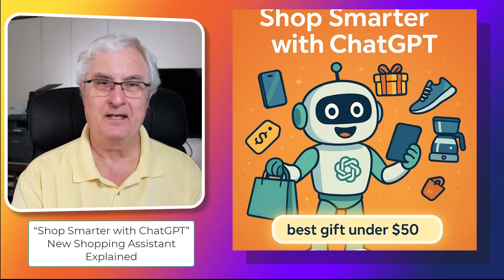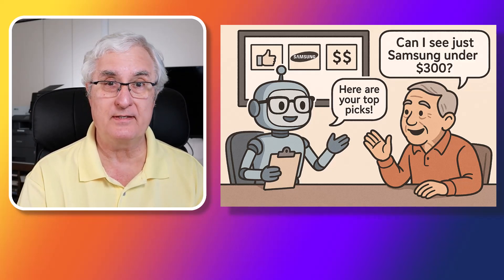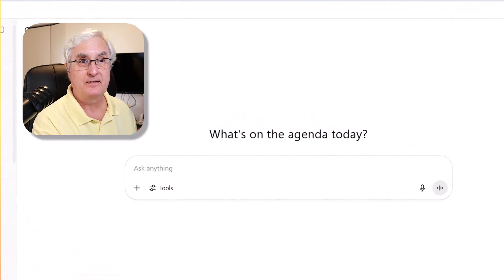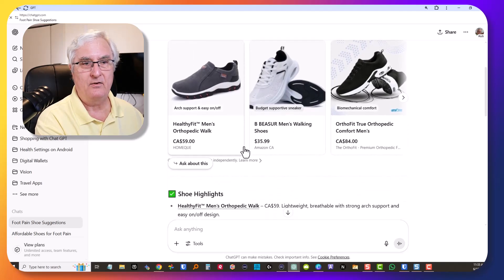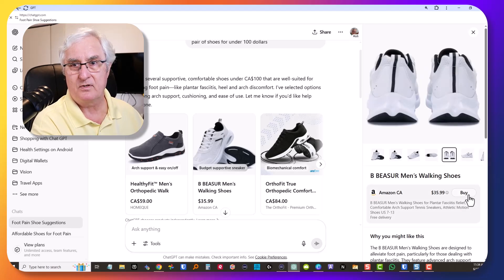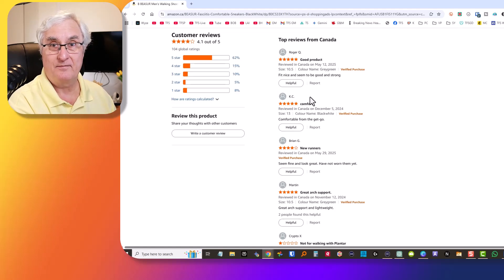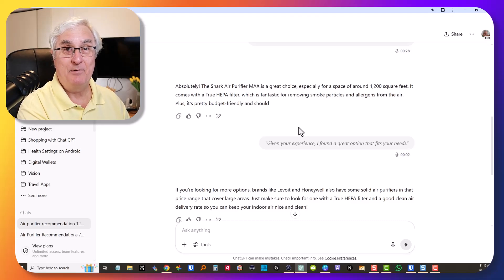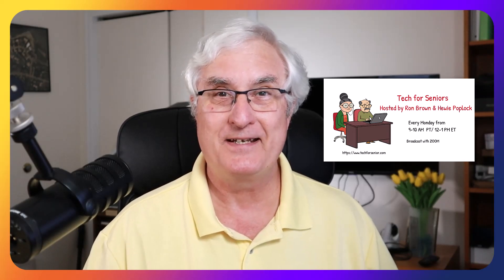How to Use ChatGPT for Online Shopping – Fast, Easy & Free!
🛍️ New ChatGPT Shopping Assistant Demo (2025) | Smart, Simple & FREE**
Discover how the new ChatGPT shopping feature makes online shopping easier than ever—perfect for seniors and anyone tired of scammy websites or endless tabs!

🔍 In This Video:
✅ How to use ChatGPT to find products in seconds
✅ Real-time prices, reviews & links – no subscription needed
✅ Voice typing demo: “Find shoes for foot pain under \$100”
✅ Air purifier pick for wildfire smoke & respiratory health
✅ Why this is perfect for seniors – just talk and shop!
✅ Live example: orthopedic shoes under \$40 CAD with Amazon reviews

🎙️ Bonus: Learn how to use voice search with ChatGPT—great for anyone with limited typing skills.

🆓 Works on all ChatGPT plans – Free, Plus, or Pro
📱 Available on desktop & mobile

👴 Hosted by Ron Brown from Tech for Senior